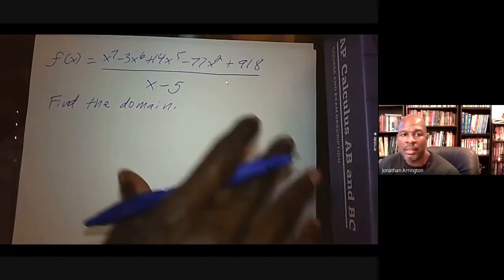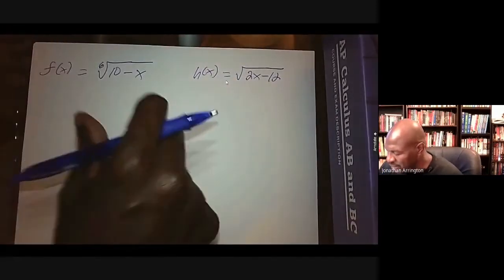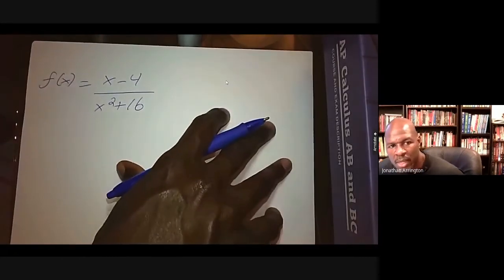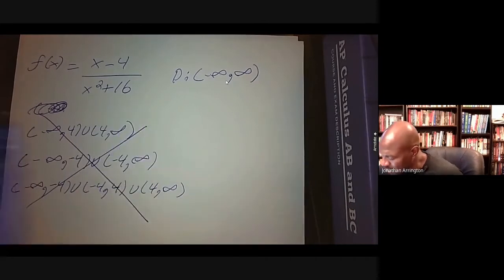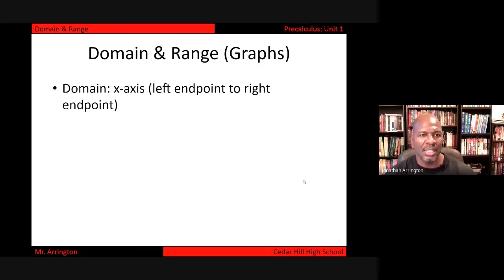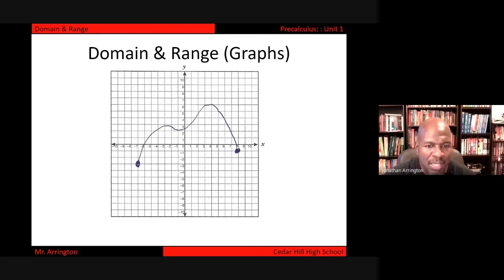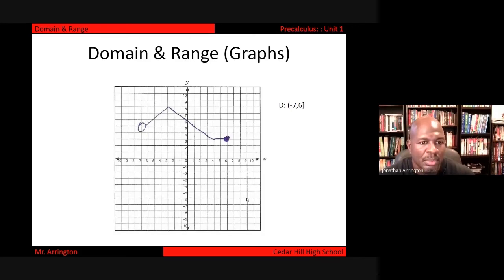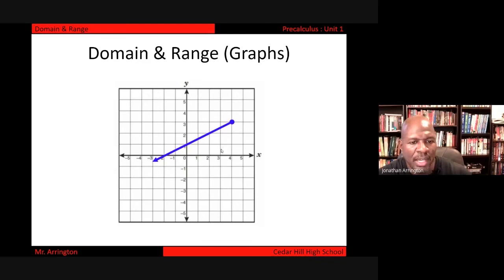Precalculus Lesson 4: Domain from Graphs